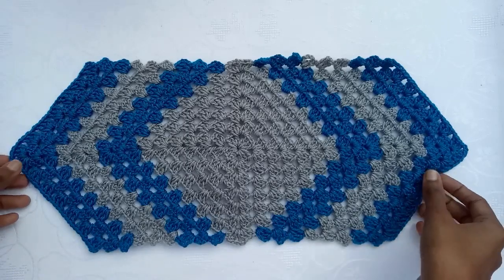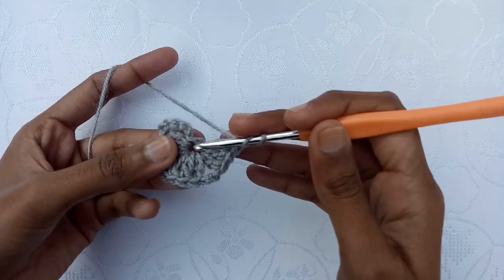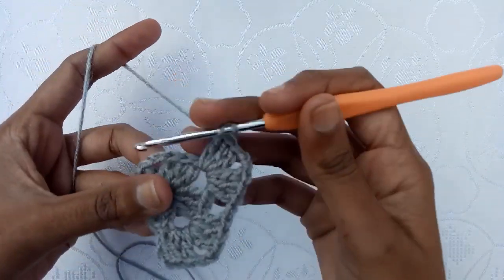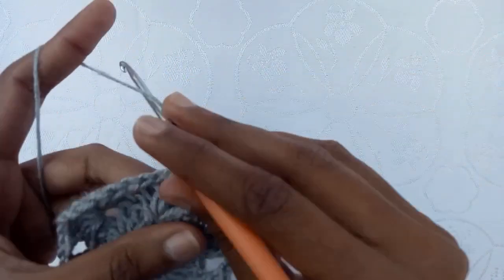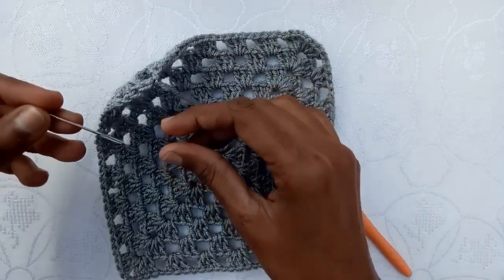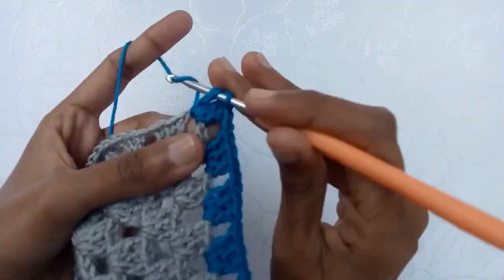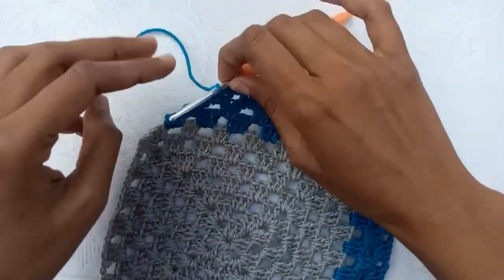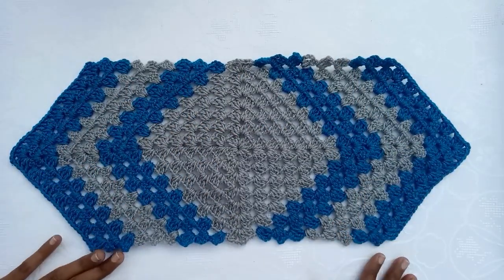Learn how to Crochet a TABLE RUNNER for Beginners